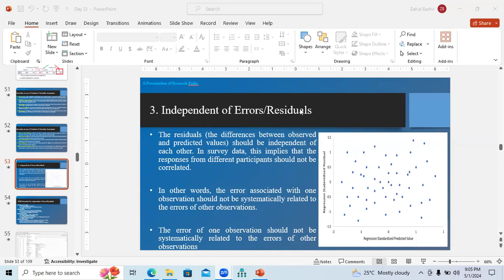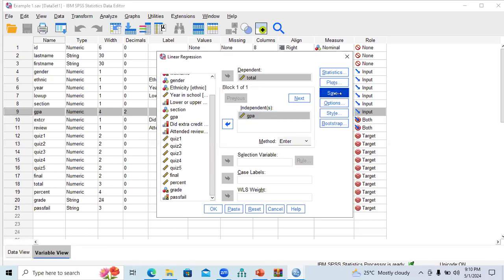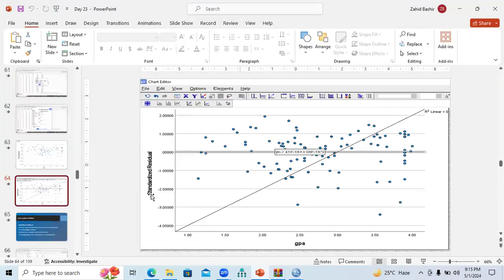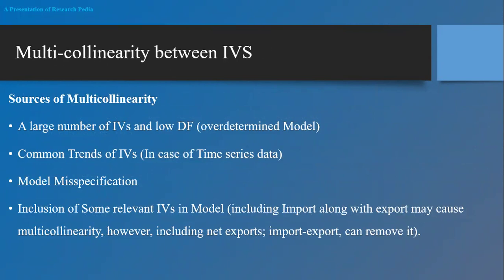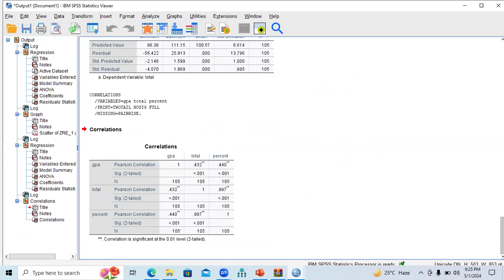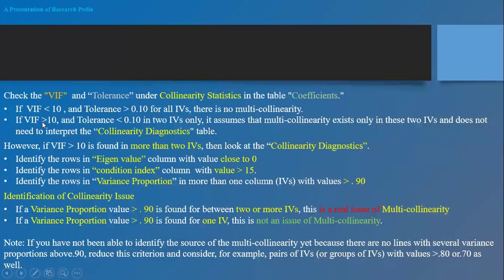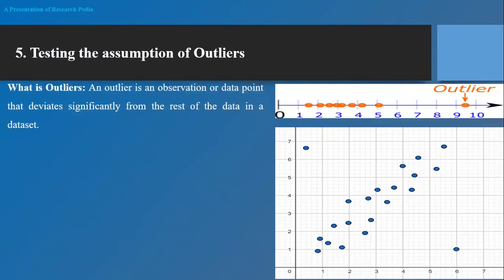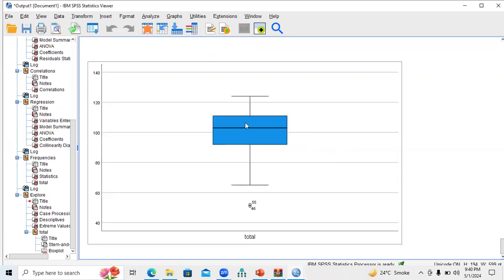SPSS Training Day 23: Regression Assumption Part B